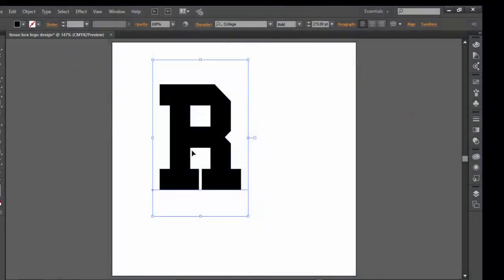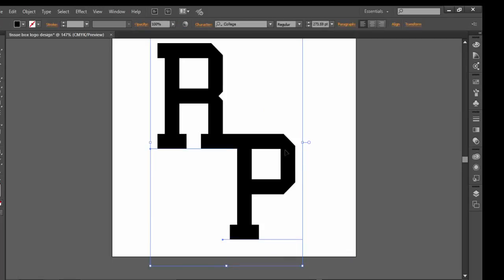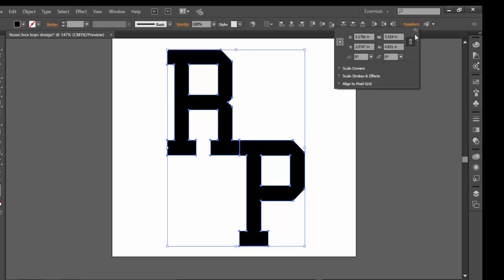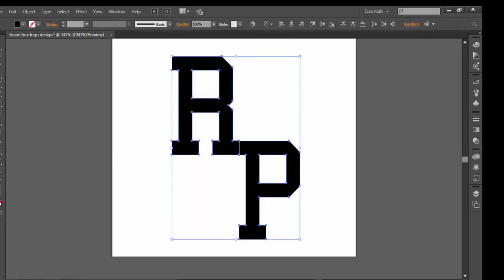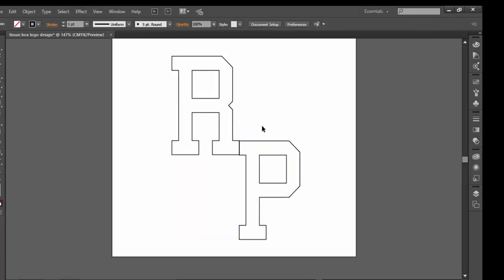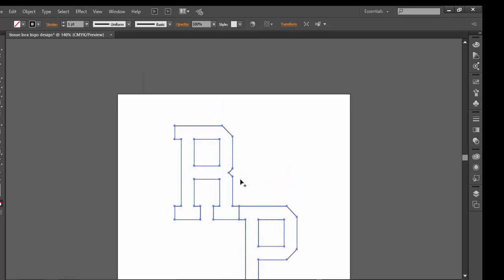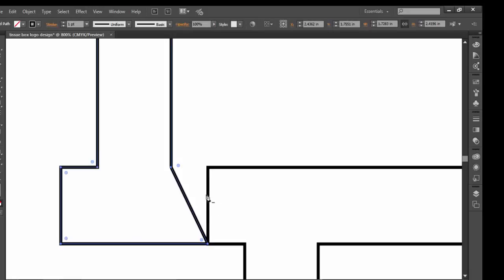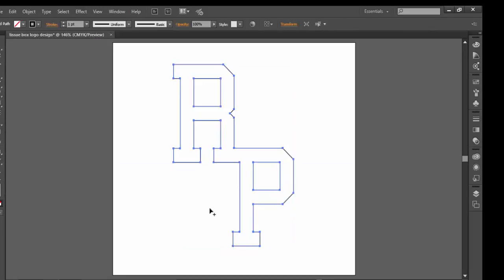The Tissue Box Project - Logo Design & Make - Part 2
In this video we learn to use change the text to paths and use the Shape Builder command.  Additionally, we learn to scale the fonts to work with our Tissue Box Front Face at the size we want to mill out.